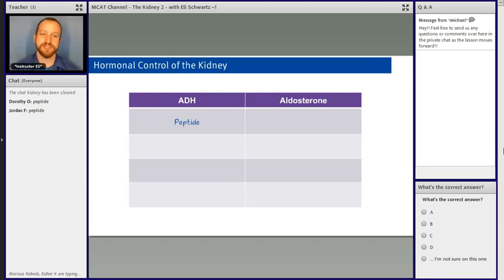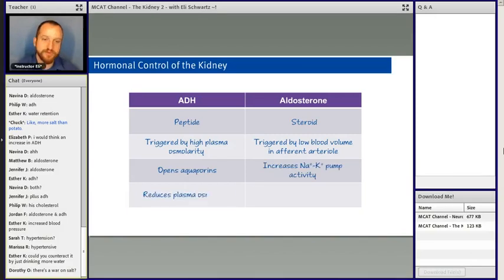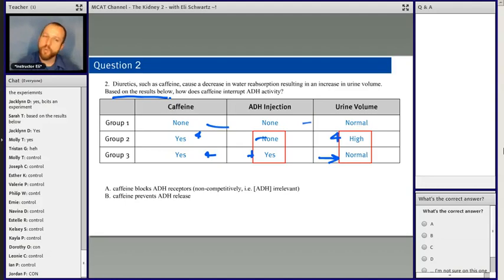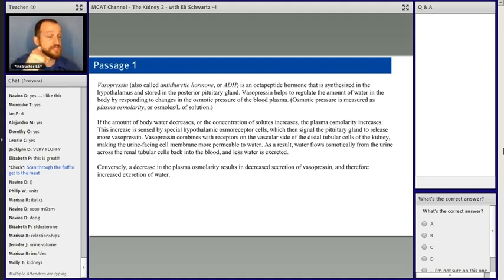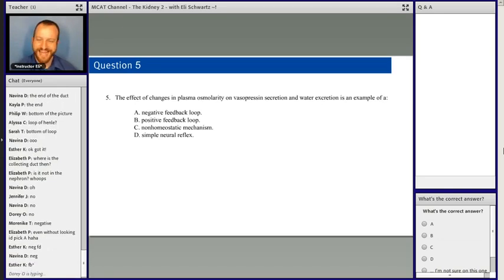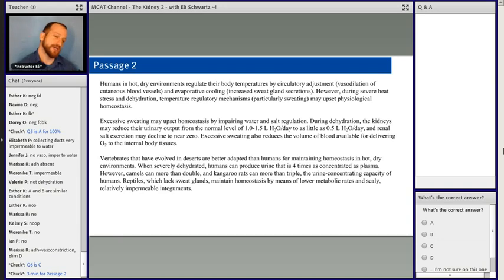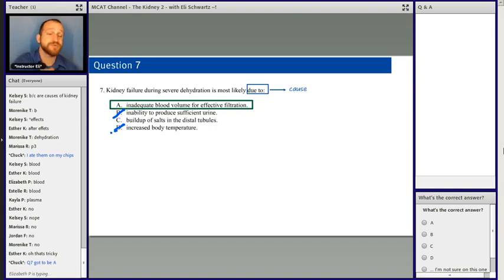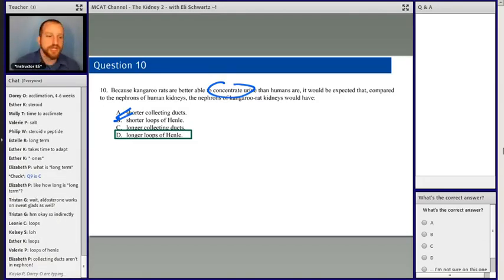The Kidney Hormones and Practice Passages